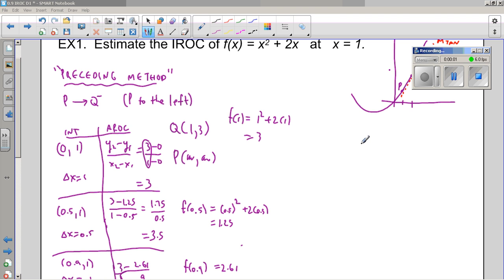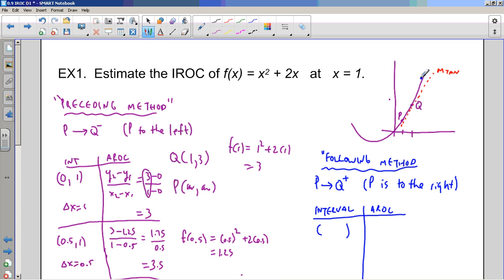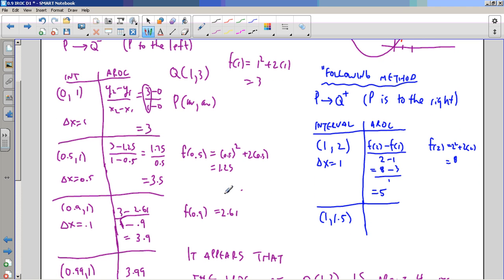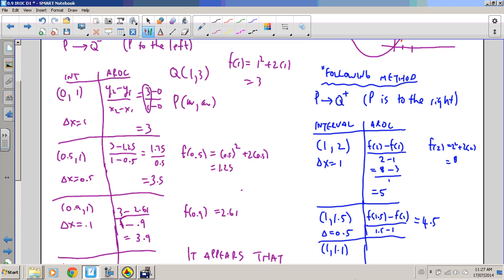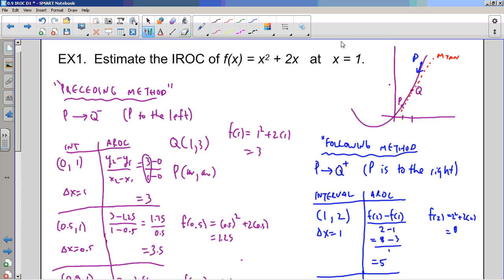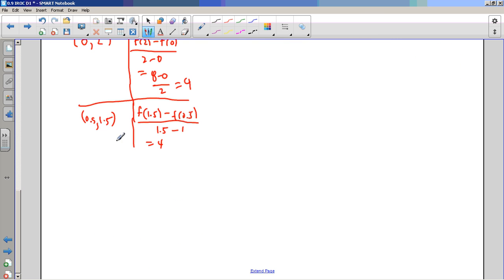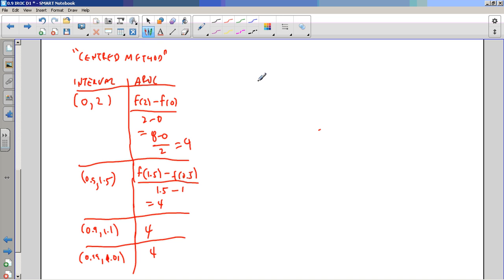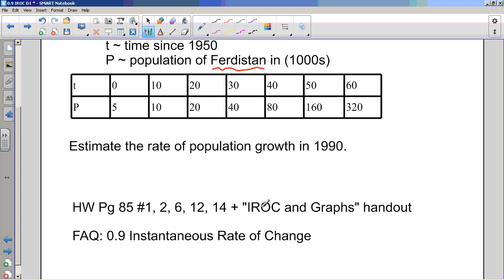0 9 IROC D1 P2